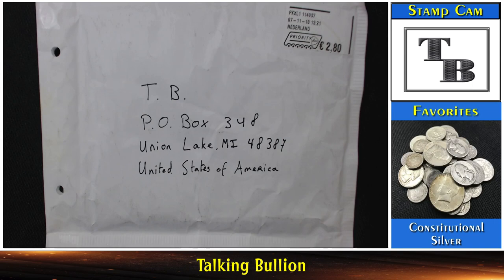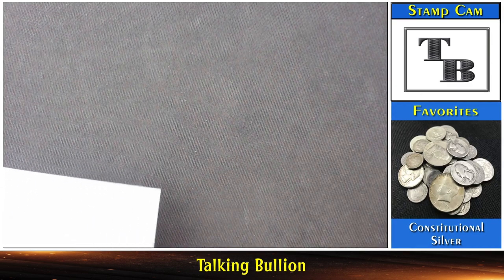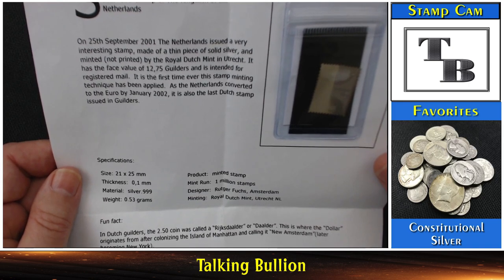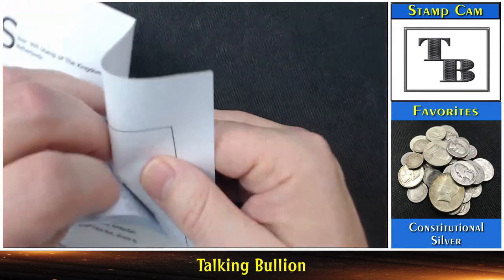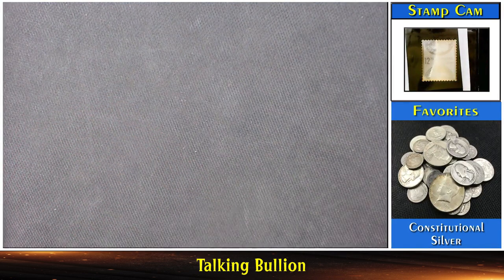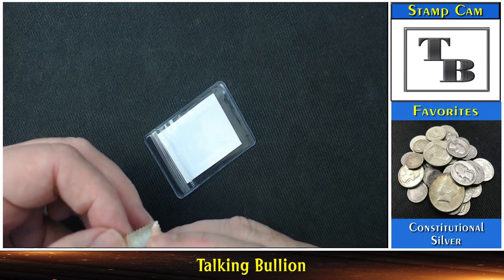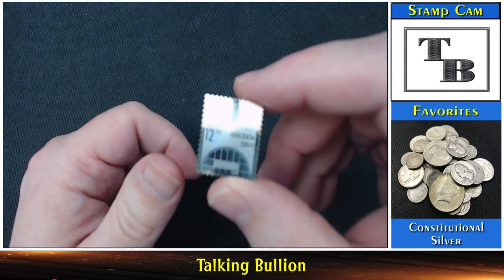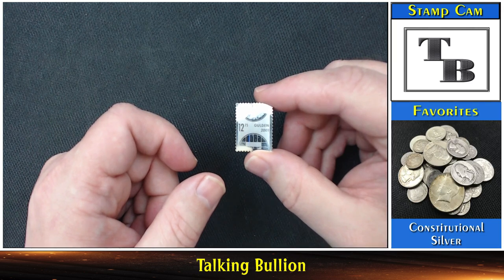A Real .999 Silver Bullion Stamp from The Netherlands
Take a look at this really cool .999 silver bullion stamp from the Netherlands. It was actually minted as a stamp.